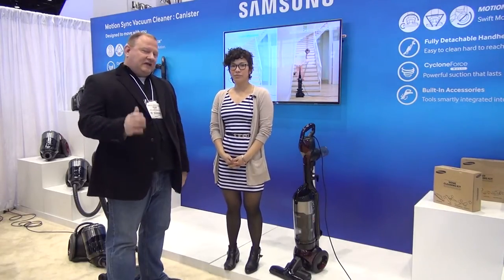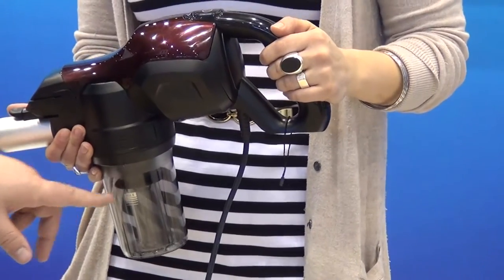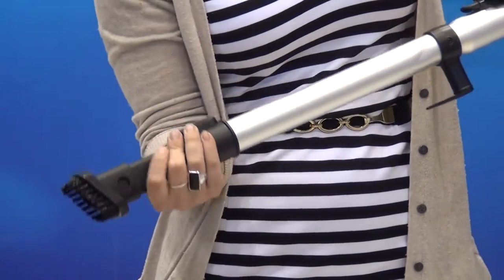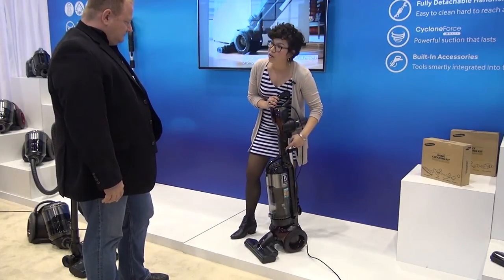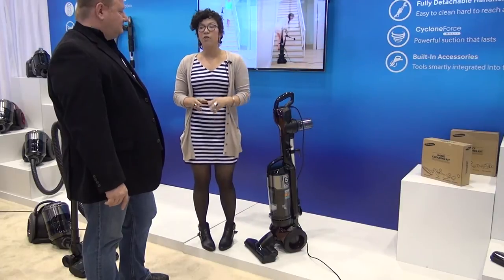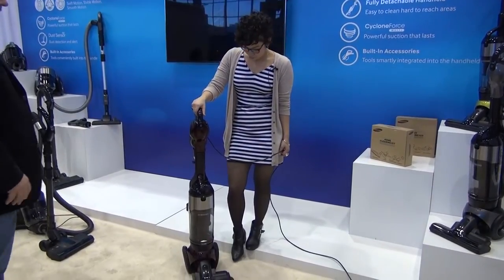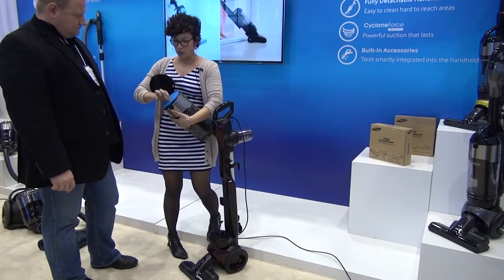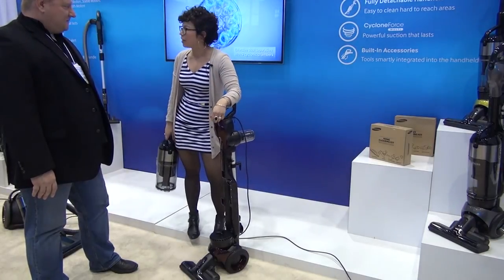LIVE From The 2014 IHA Tradeshow | Samsung Upright Demonstration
2014 IHA Tradeshow Samsung Upright Demonstration

2014 IHA tradeshow
international housewares association
samsung
samsung upright vacuum
vacuum demonstration